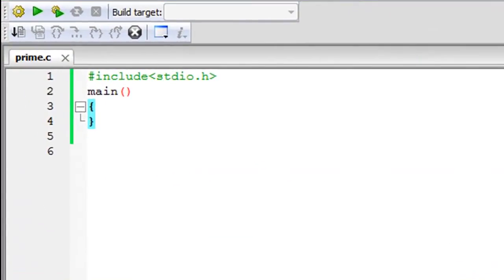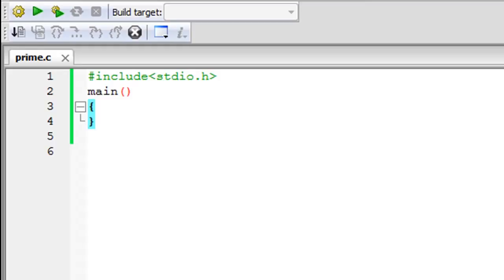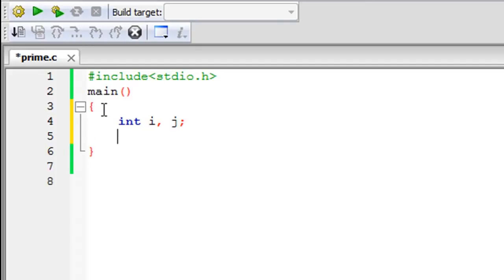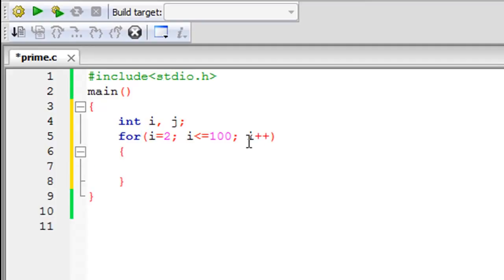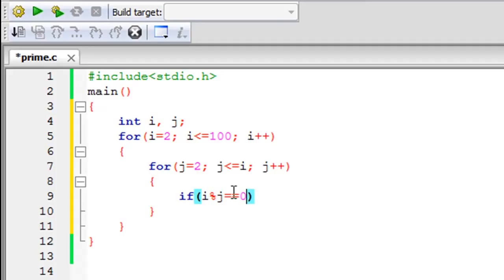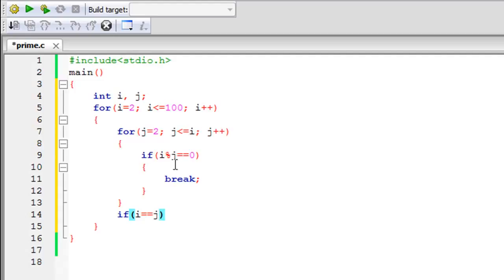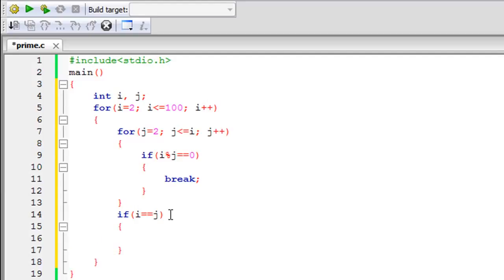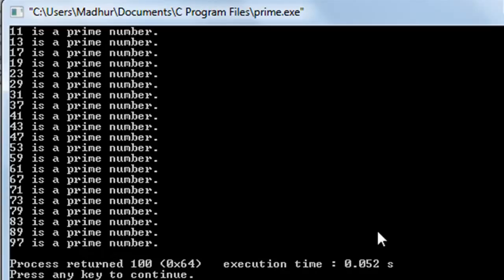C Programming Tutorial 42 Finding Prime Numbers